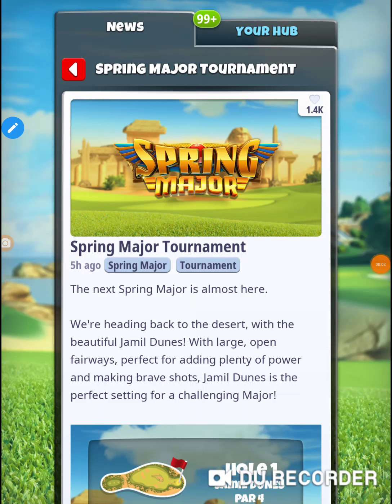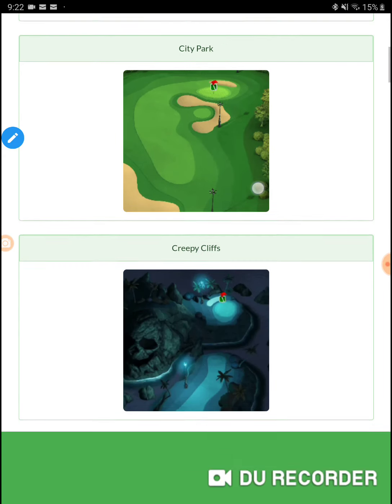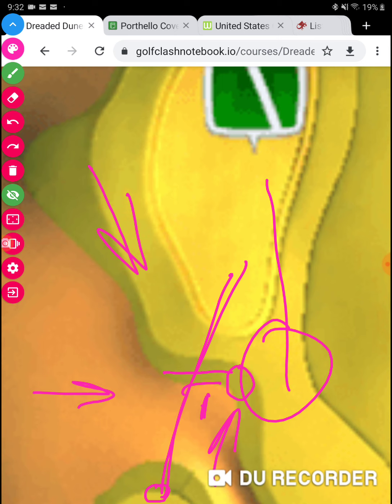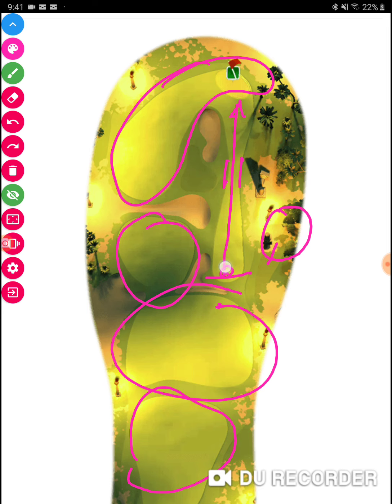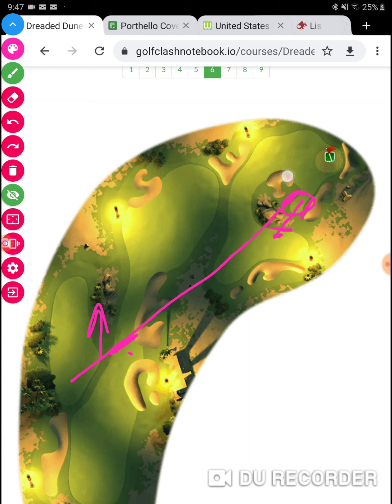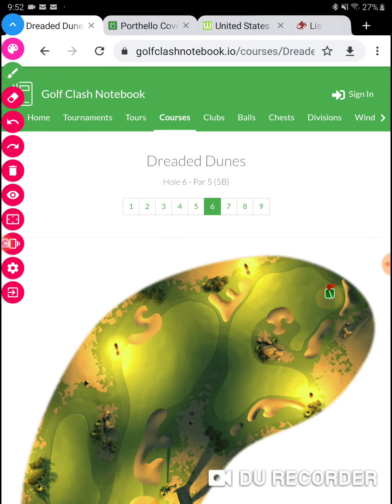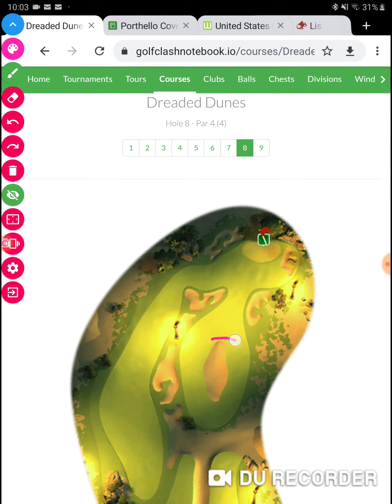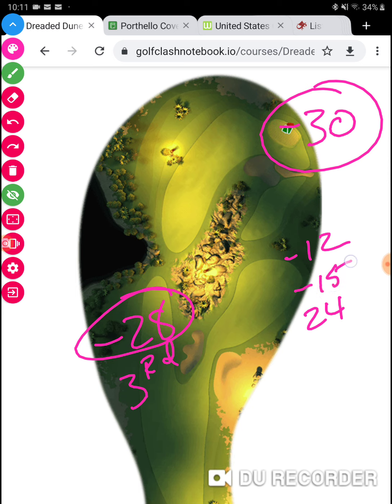Golf Clash 2020 Spring Major Rookie Tournament Walkthrough/Scouting Report